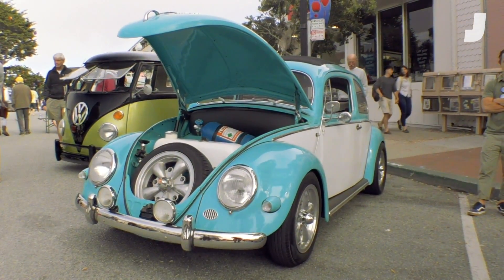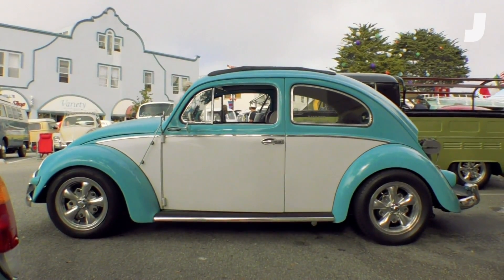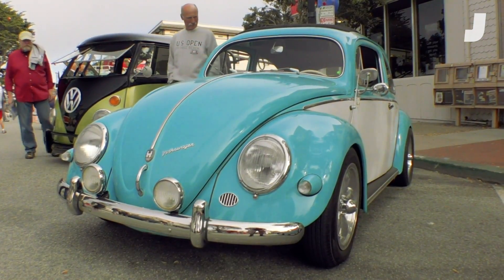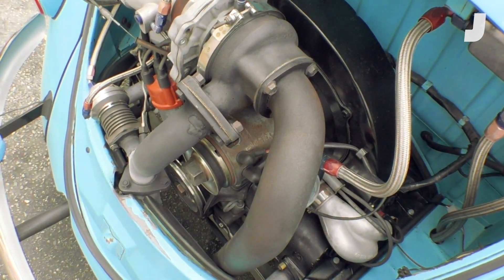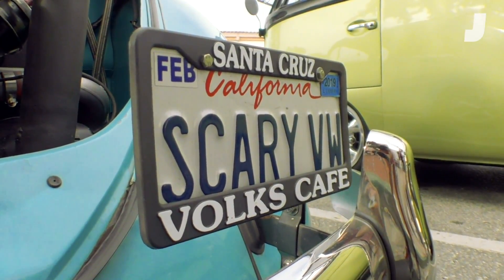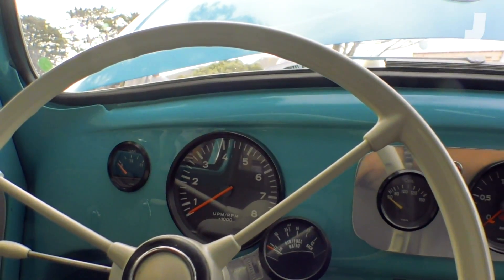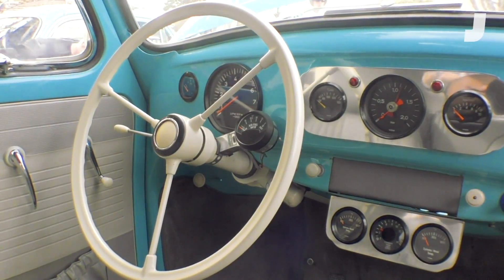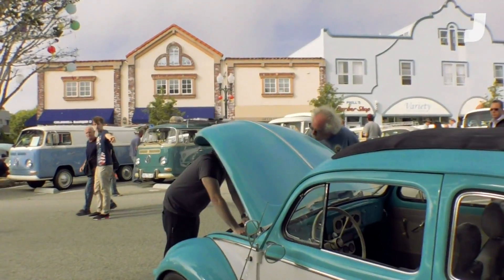Jason Checks Out a 280 HP - 1957 VW Beetle | Jalopnik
Jalopnik's Jason Torchinksy walks us through this 1957 Beetle Drag Racer, with its NOS-injected, turbocharged 2165cc flat-four dual port replacing the original 1200cc, 36 horse lump. The owner claims it makes 280 horsepower at the wheels, and we believe him.

Drive free or die!